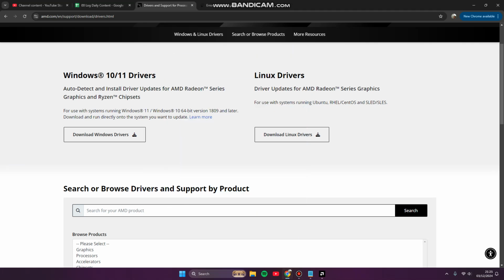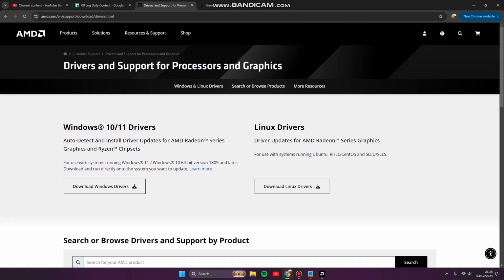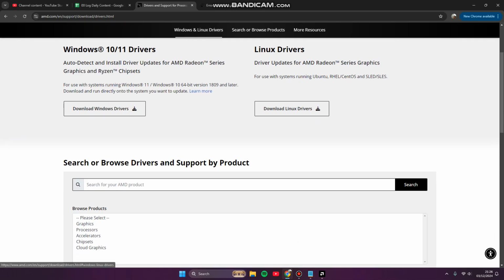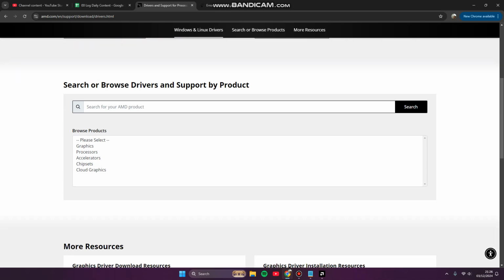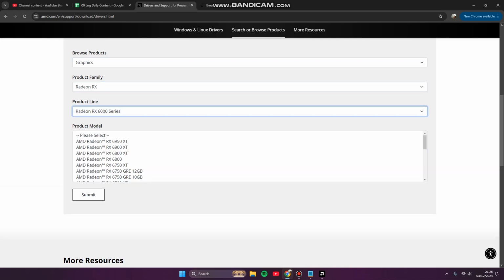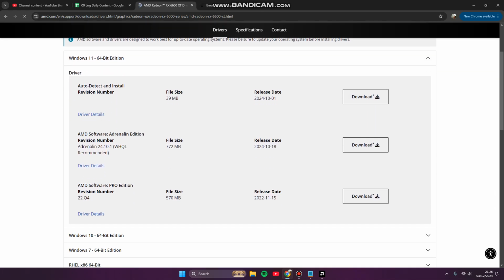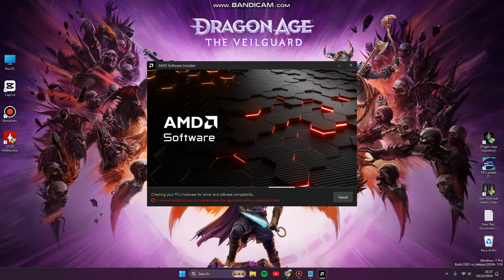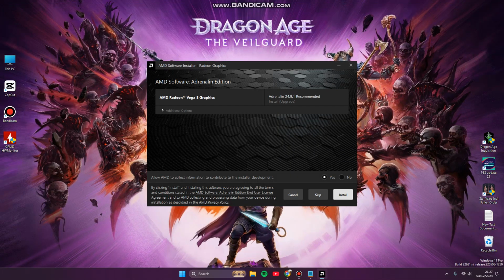⚡️ MASTERCLASS: How to Install AMD Graphics Driver on Windows 10 & 11 (Easy Guide)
How to Install AMD Graphics Driver on Windows 10 & 11 (Easy Guide) | English.